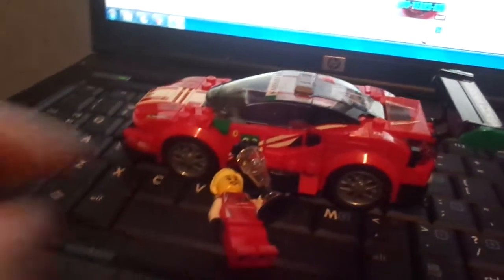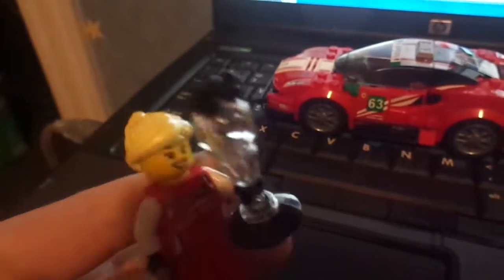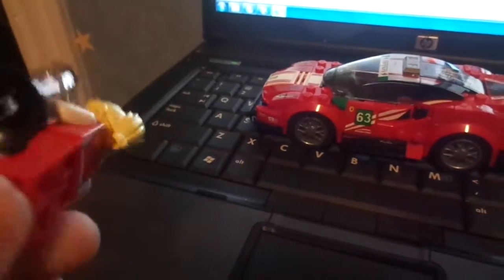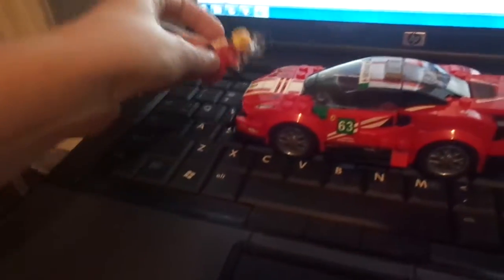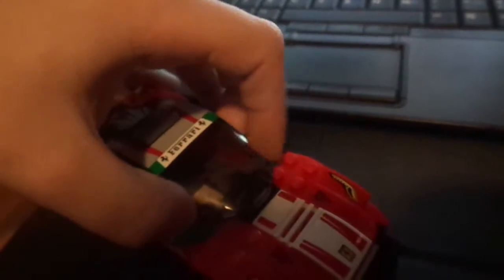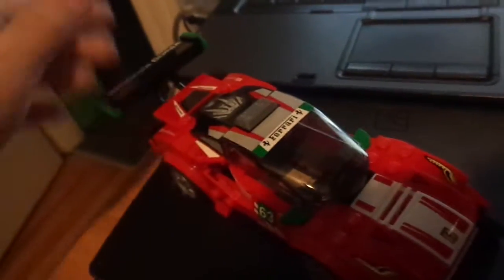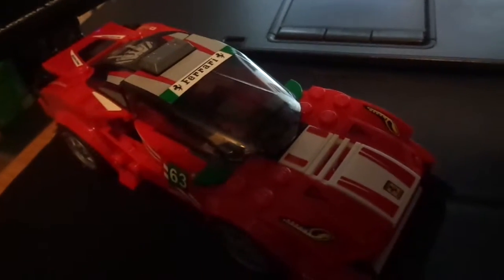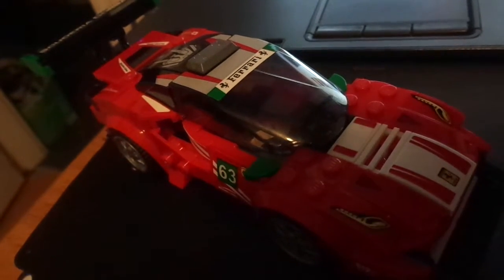my first 2018 lego speed champions set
mmmm